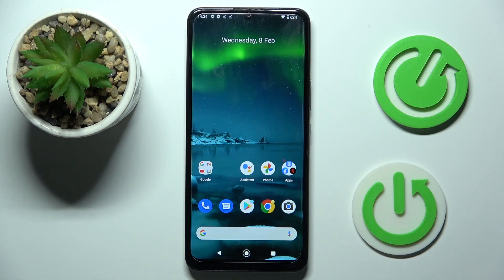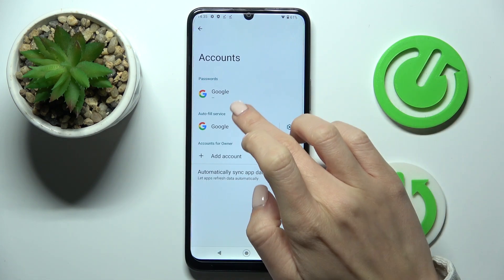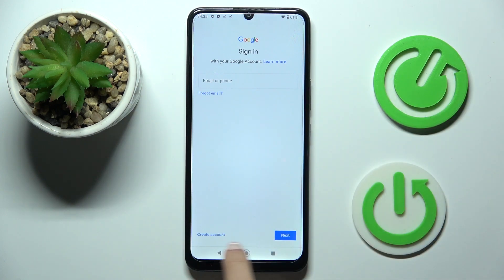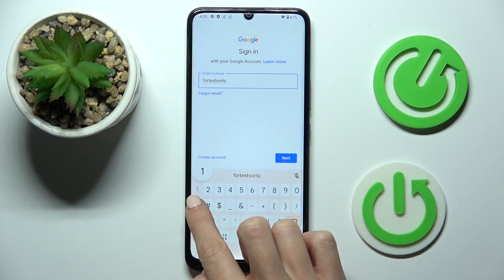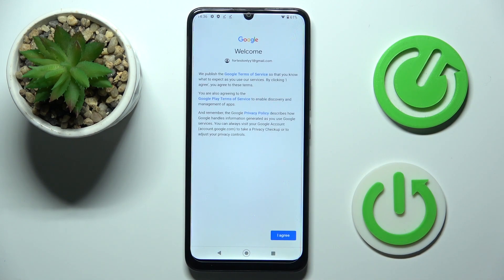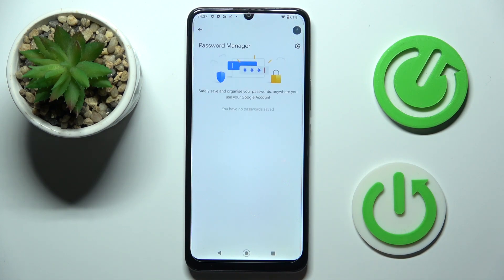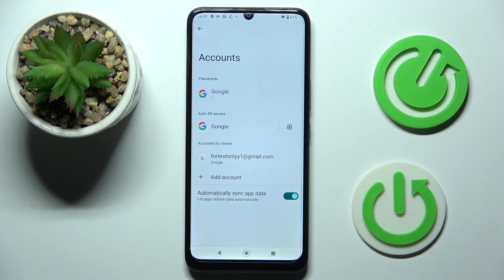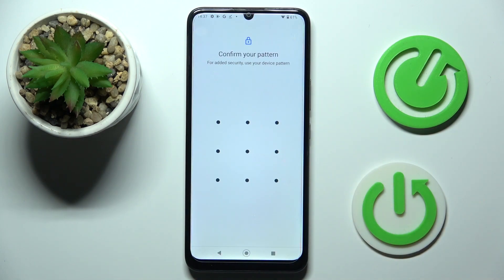How to Add Google Account to NOKIA C31 - Remove Google Account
Find out more info about NOKIA C31:
Hi! Our goal today is to show you how to add Google Account to your NOKIA C31. Simply follow the steps and log in to your account. If you want to remove your Google Account from NOKIA C31, we will show you how. For more information about the Nokia C31, check out our YouTube channel.

How to add Google Account to NOKIA C31? How to remove Google Account from NOKIA C31? How to log into Google Account on NOKIA C31? How to manage Google Account on NOKIA C31?